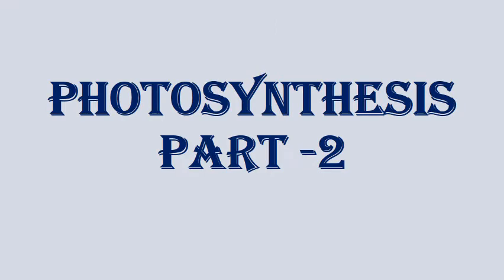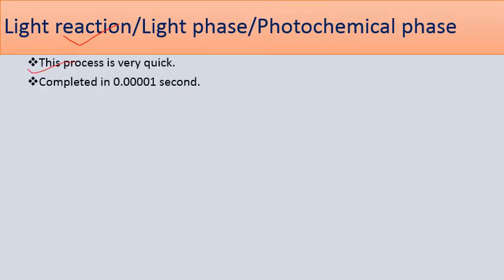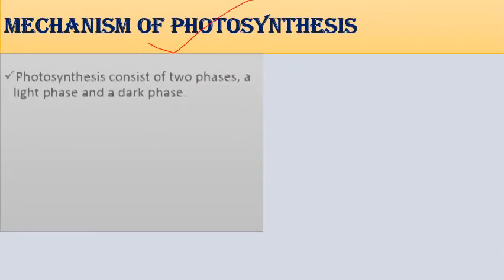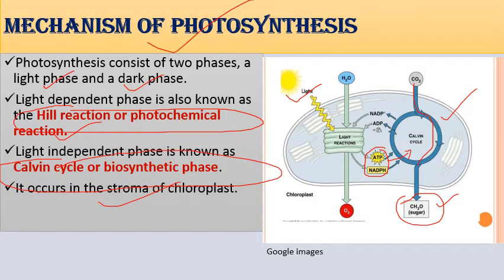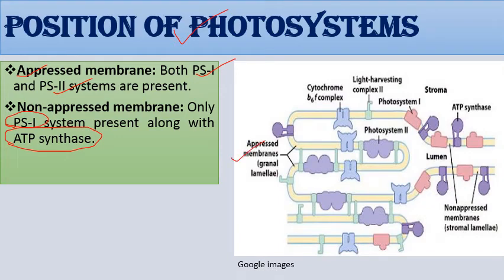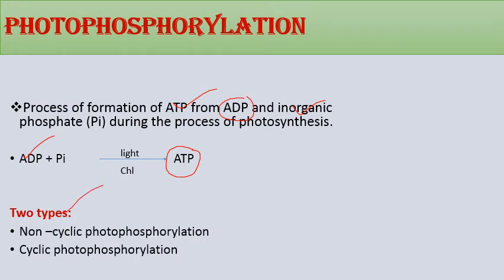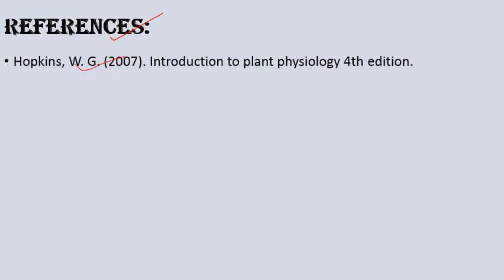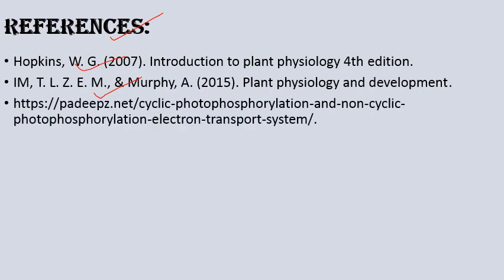Plant Physiology# /Photosynthesis/# (Light Reaction) Part-2#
Photosynthesis Part 2
Photosynthetic process
Light reaction
Light independent reaction
Nature of light
Light quality
Absorption and action spectrum
Emerson red drop and Enhancement effect
Photosystems
Photophosphorylation